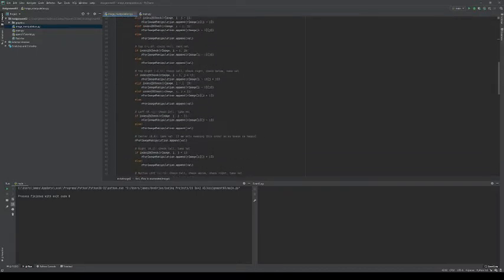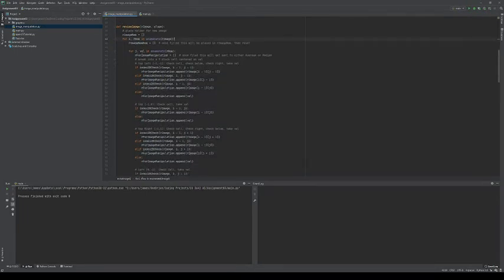CS3642 Artificial Intelligence - Image Smoothing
I use Python to do Image Smoothing using the Average and Median Algorithms.